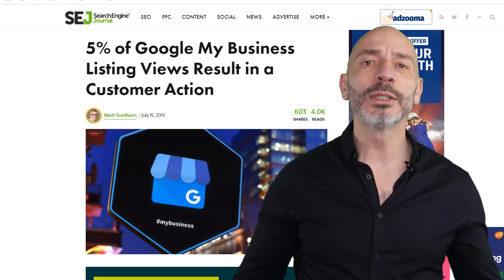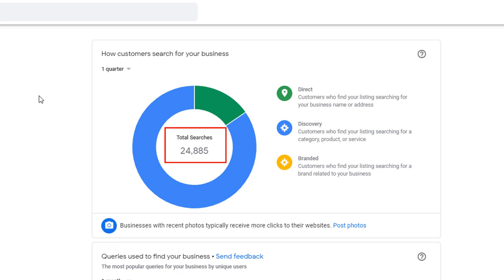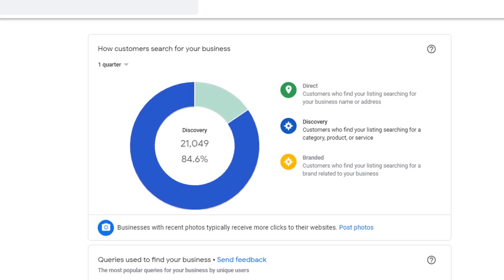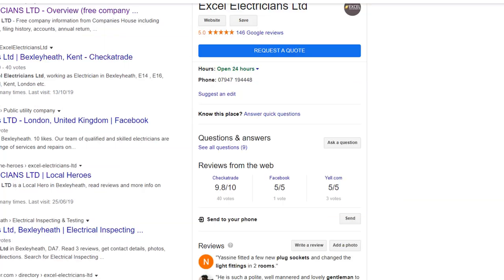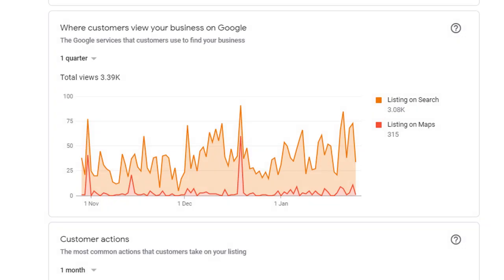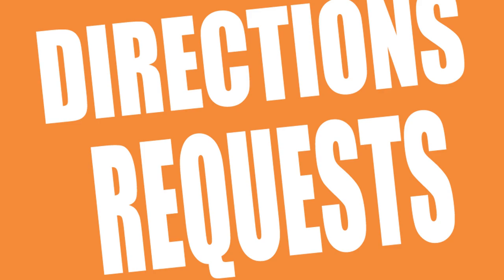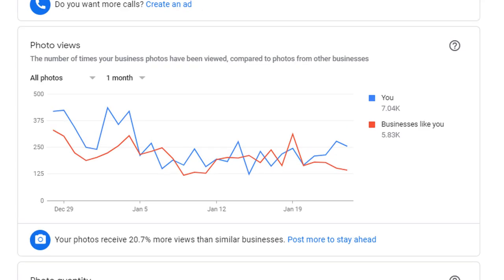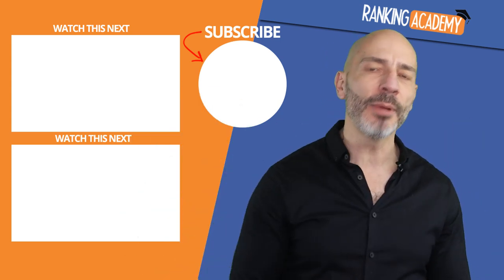Google my Business - Your Listing Behind the Scenes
How is your Google my business listing working out for you?

Are people finding you more often through Google search or Google maps?

Are they calling you or visiting your website once they’ve found your GMB listing?

What keywords did they search for to trigger your listing?

As a business owner it is crucial you understand what really is happening with your Google listing and how hard it’s working for your business, and, if it’s not, what you can do about it.

In this video I show you in detail what’s really happening with your listing and what you can do to improve it.

and

who let us use their Google Insights data for the making of this video
✏️ Notes, references and links ✏️
5% of Google My Business Listing Views Result in a Customer Action

👊  Further training 👊
Turn your Google my business listing into a client magnet

Or visit